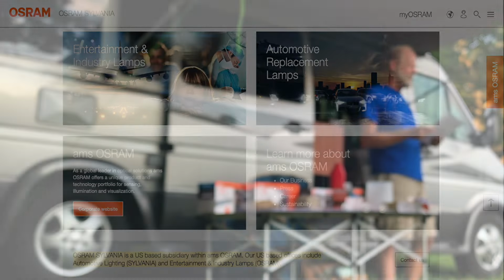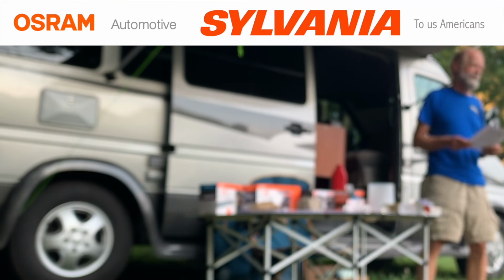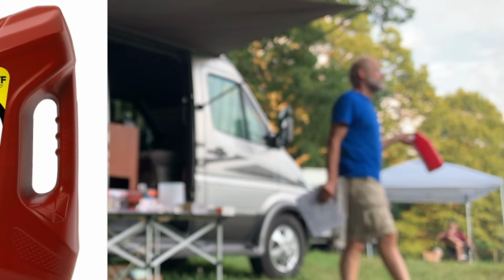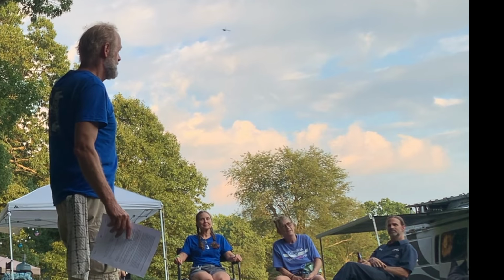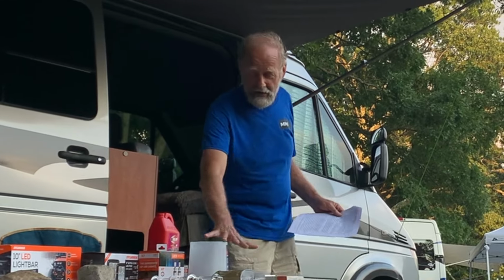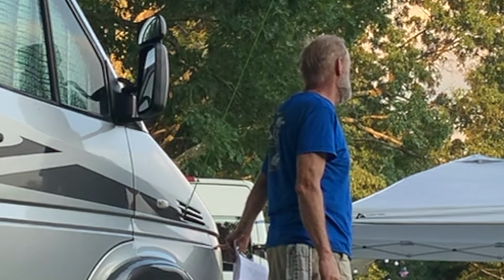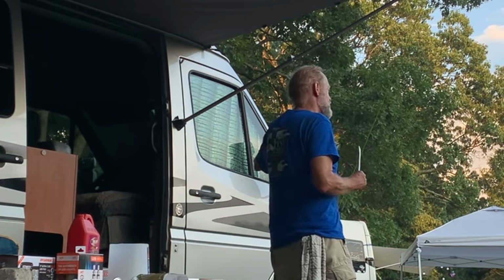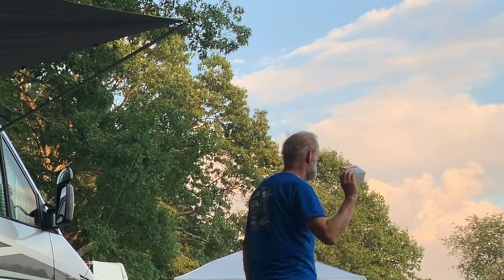Sprinter Headlight Restoration & In Depth Discussion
David gave an informative talk at MMS-Fest 2024, about headlights. They are not just glowing junk on the front of our vans.

If you enjoy and benefit from our videos please join today. Membership has benefits including early access to new videos, one on one assistance, and my pledge to help you save double the cost of membership. Choose your membership level here: